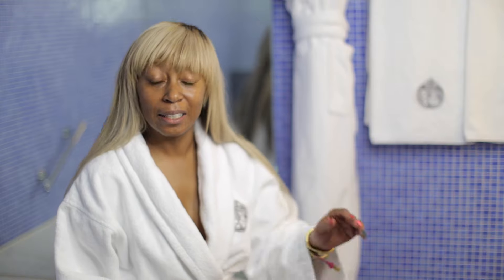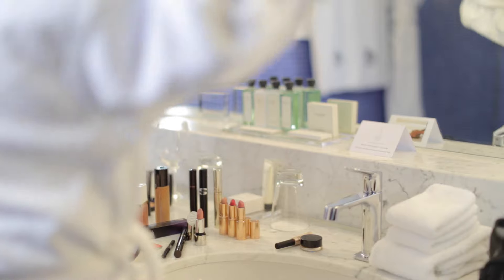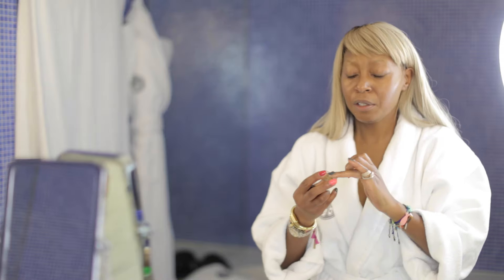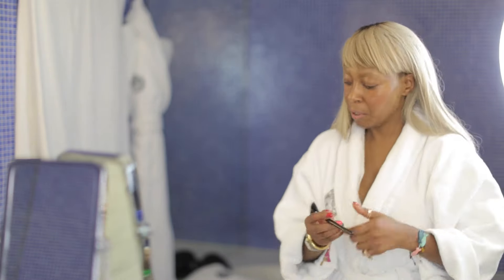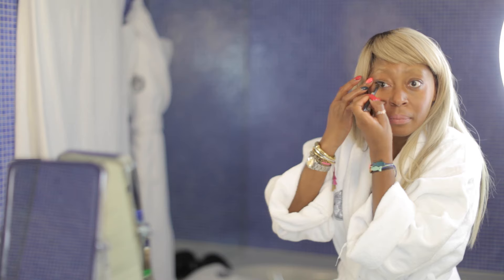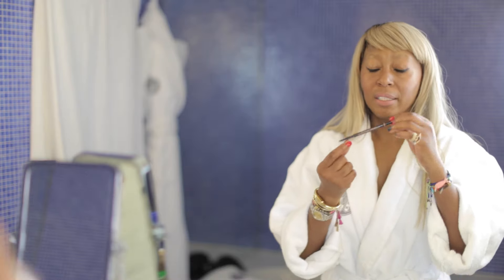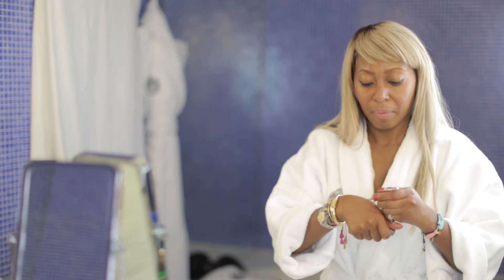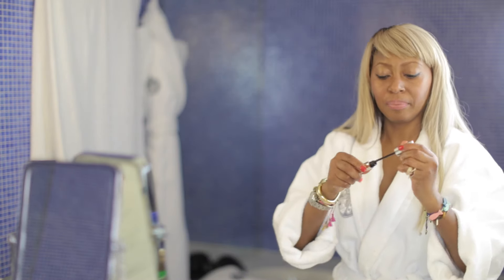Pro MUA Beauty Tutorial - My MAKE-UP NO MAKE-UP Based On A look From Beyonce's FORMATION Tour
Hi Everyone. Today I’ll be discussing my "make-up no make-up routine” based on one of the looks from Beyoncé’s Formation Tour. Find product details on FABELISH.com or click in

Ps: I listened to all your comment and remarks on my former video's! :)  Have fun. xA